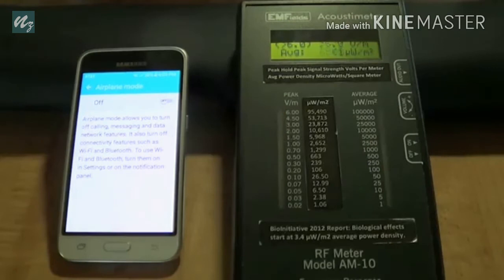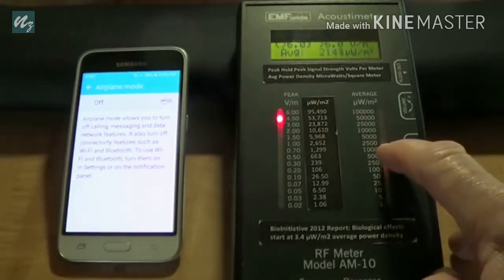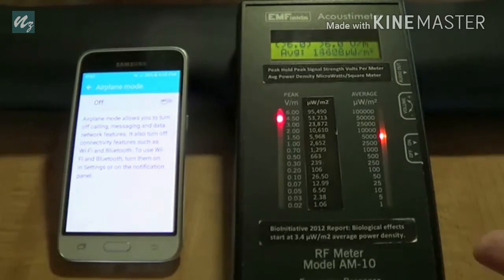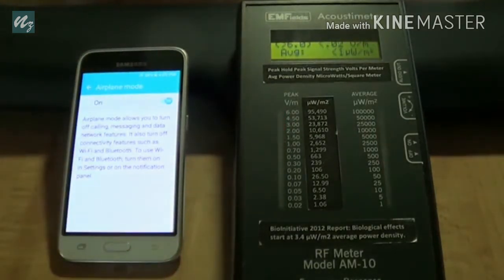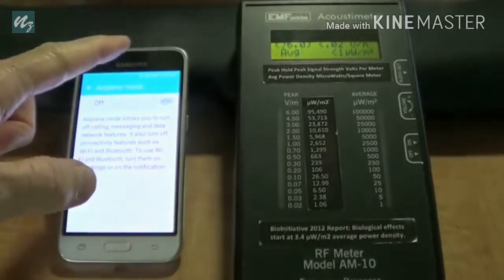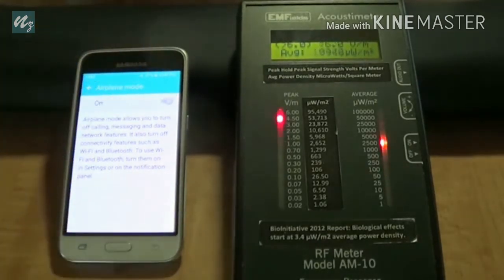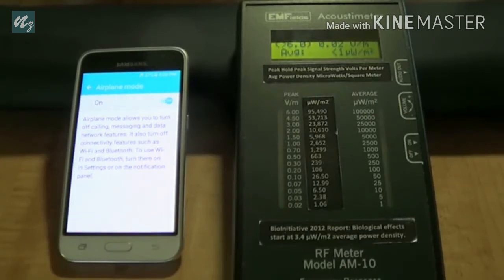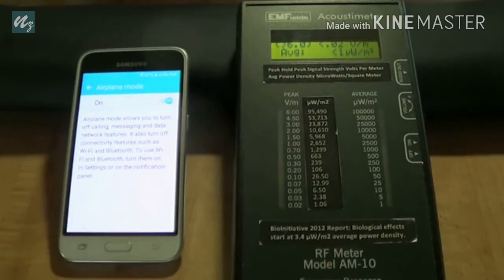Mobile Phone Radiation explained & How to be Safe